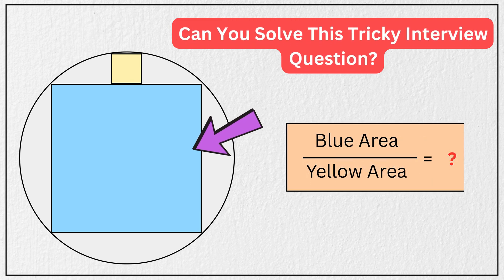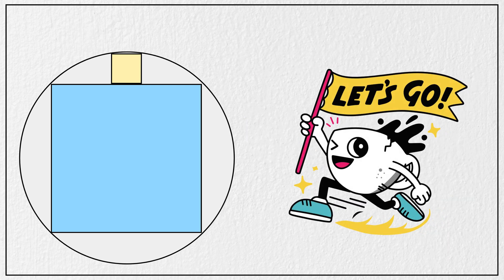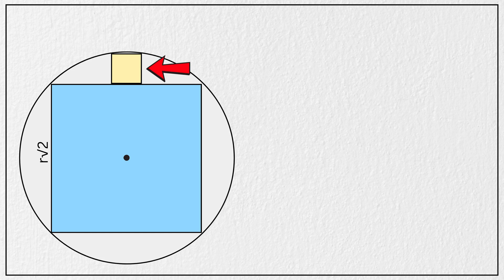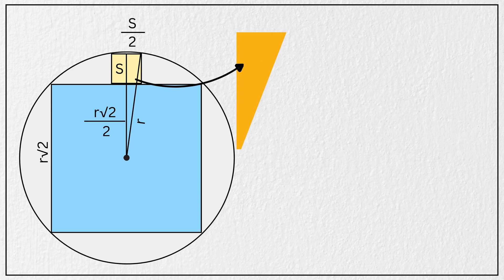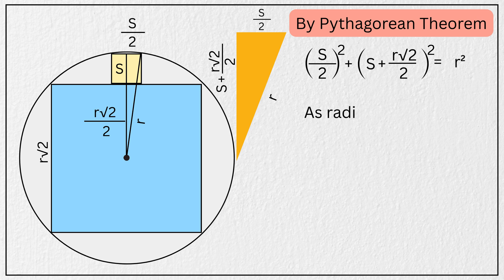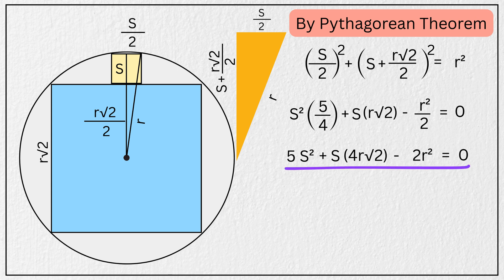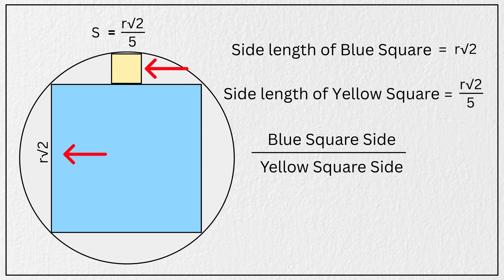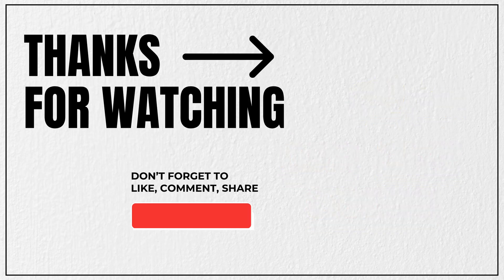Can You Solve This Tricky Interview Question ?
This tricky geometry question was actually asked in a job interview — and it stumped even engineering graduates!

You're shown a square perfectly inscribed in a circle, with a small yellow square at the top. The question? Find the ratio of the blue area to the yellow area.

This test of spatial reasoning and basic geometry is a classic example of how simple-looking problems can test deep understanding. Perfect for anyone preparing for aptitude tests, interviews, or just looking to sharpen their problem-solving mindset.

Watch the full step-by-step explanation and boost your aptitude skills for competitive exams and interview rounds.

About M_Mathematics

Whether you're starting with your first Algebra class, gearing up for SAT Preparation, or training for the Math Olympiad, M_Mathematics is your go-to hub for mastering math with confidence.

At M_Mathematics, we break down the toughest topics — from Geometry and Algebra to math puzzles, brain-teasing riddles, and real-world interview questions. No more memorizing without understanding. We help you truly grasp the "why" behind the "what."

🔍 Clear, visual, and beginner-friendly explanations

Join the growing M_Mathematics community and build a stronger, deeper math foundation — whether you're aiming for top scores or just love solving problems.